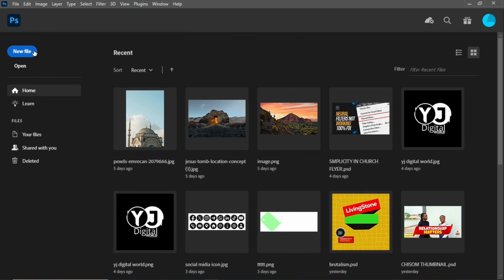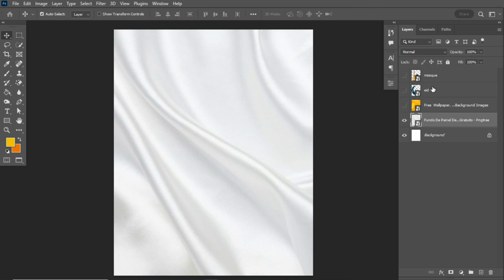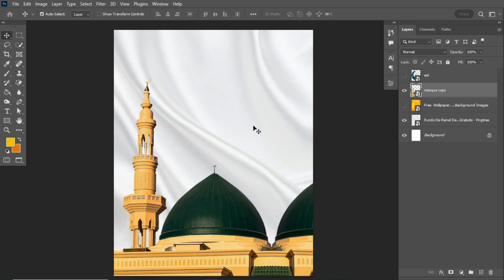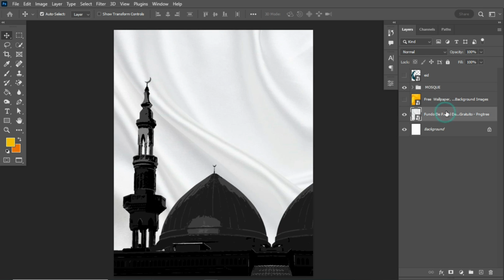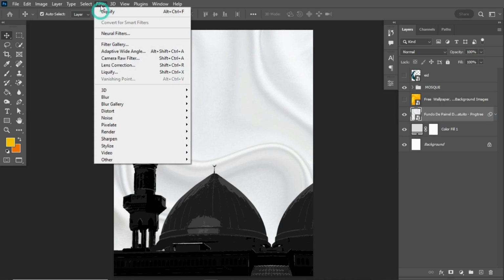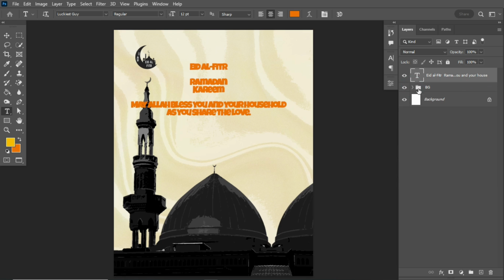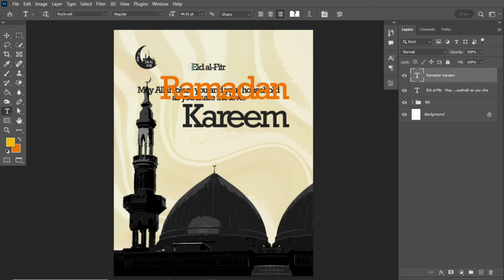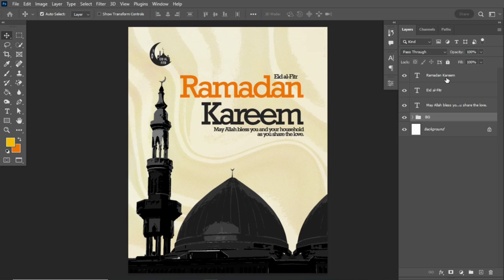Ramadan Kareem Seasons Flyer | Barka Da Sallah | Photoshop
Creating a Ramadan Kareem Seasons Flyer design in photoshop and keeping it simple.